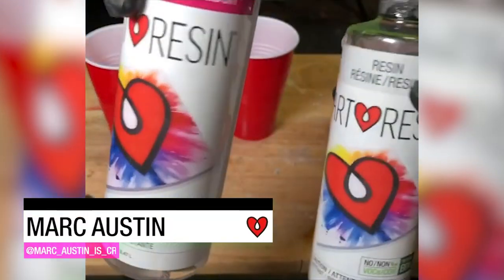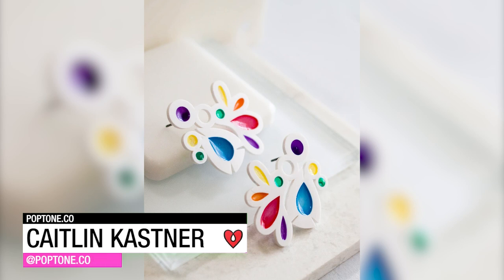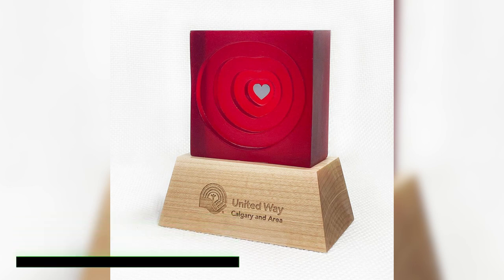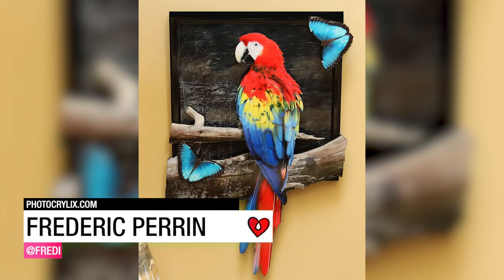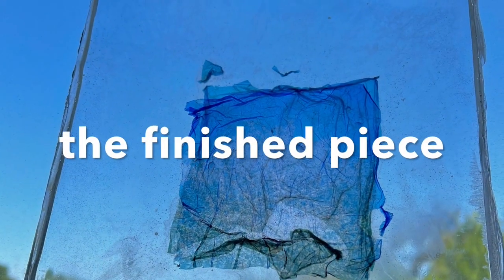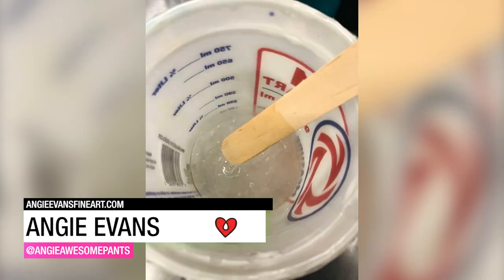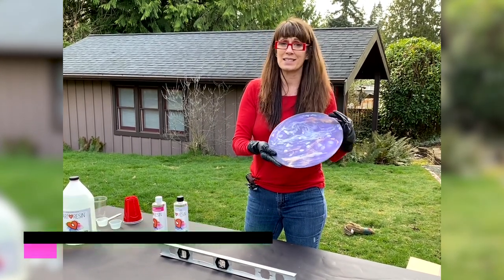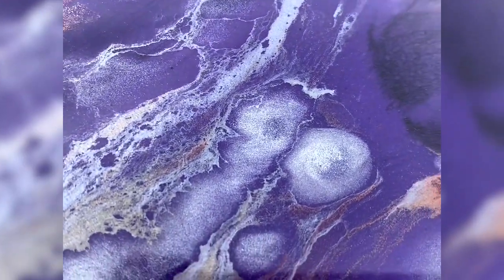10 Amazing Resin Artists - Series 14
Inspiration can come from anywhere. Many friends in our shared community have expressed how wonderful it is to see other artists' creativity. Sometimes it can send you off in a whole new direction. And we think that's awesome!

Here's a list of the artists featured in this video:

Marc Austin

Stay creative!